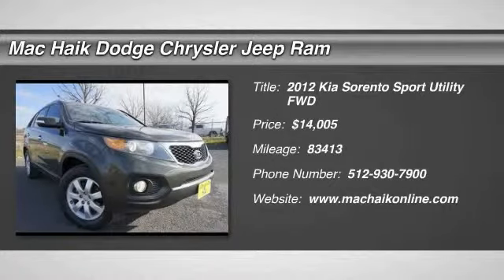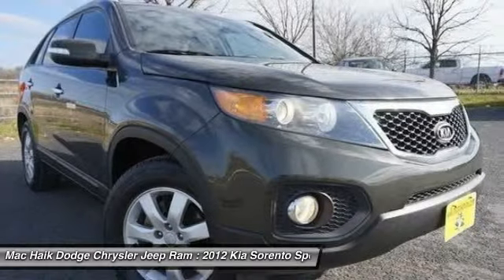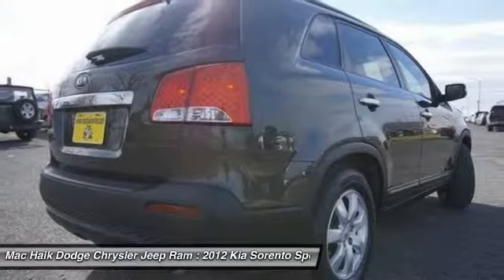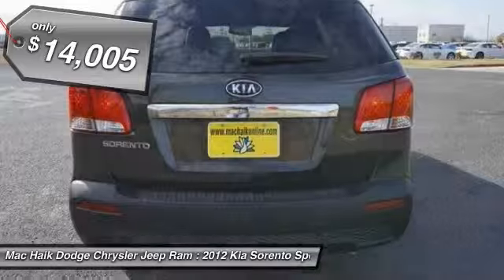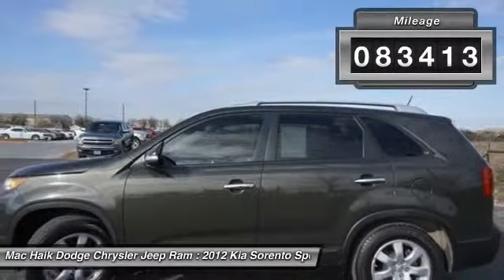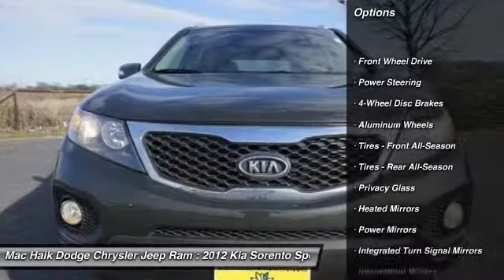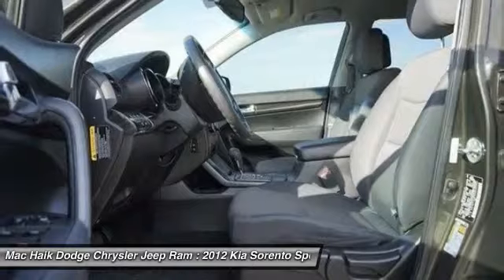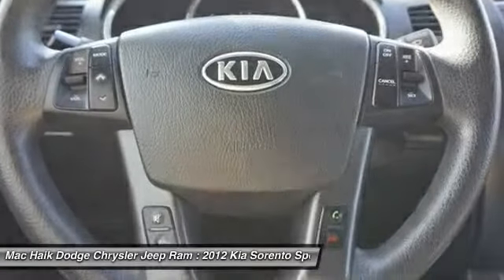2012 Kia Sorento Temple TX 177755A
2012 Kia Sorento LX - $14005

5255 I H 35 South

Looking for the right sport utility? Today could be your lucky day. With 83413 miles, this GREEN, 2012 Kia Sorento equipped with Automatic transmission could be yours. Request more information and set up a test drive right away.